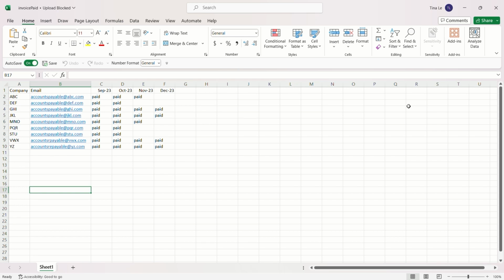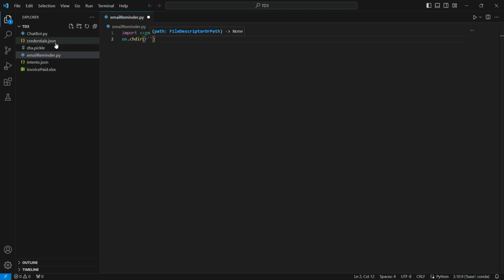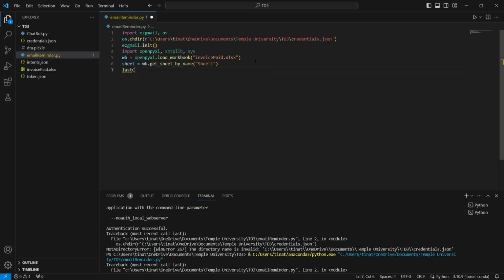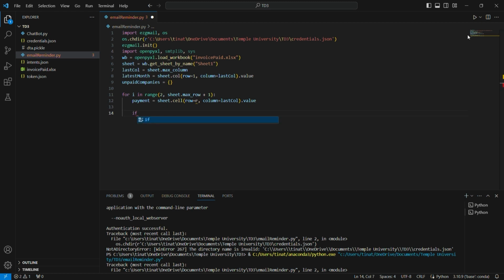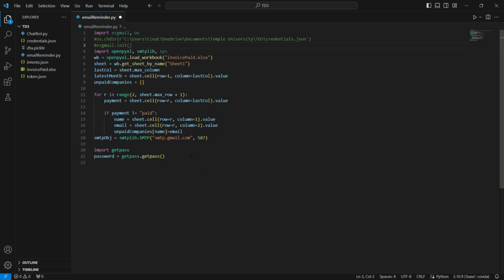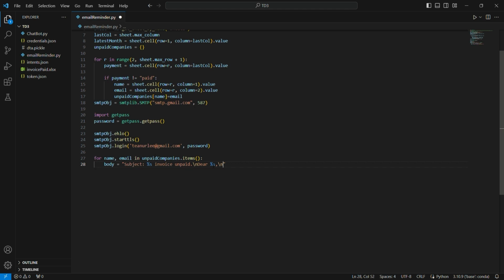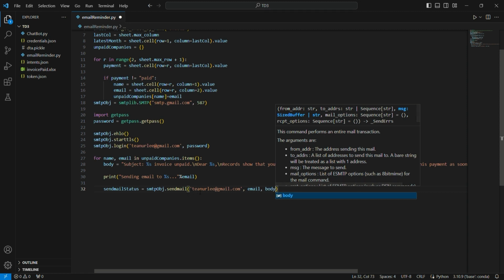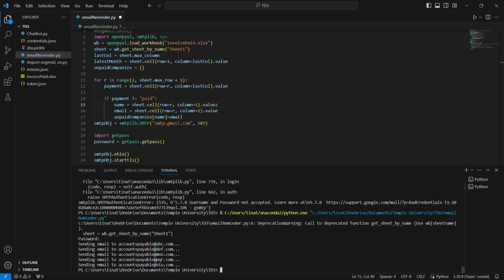TD3 23-24 Automated Payment Email Reminder Excercise